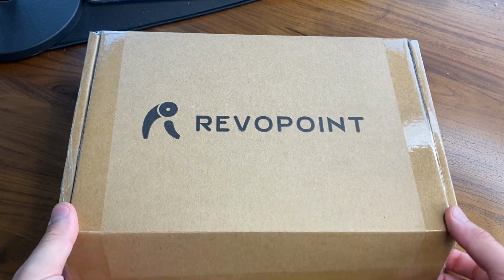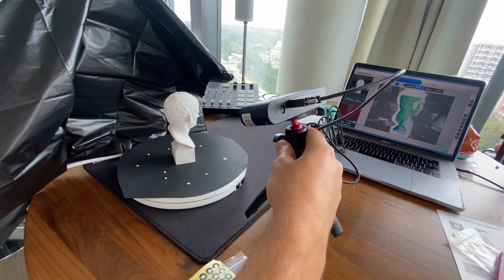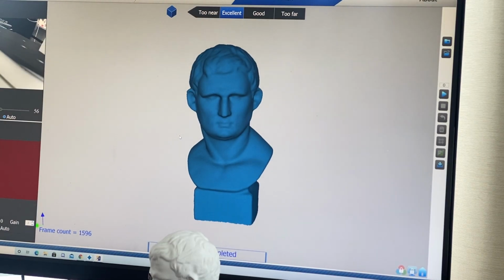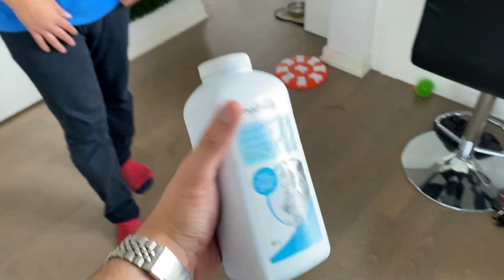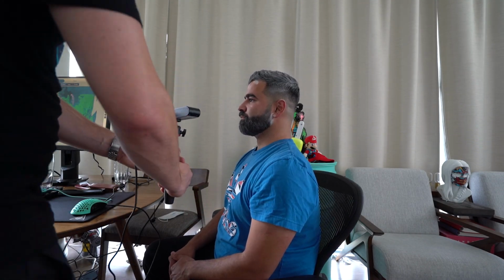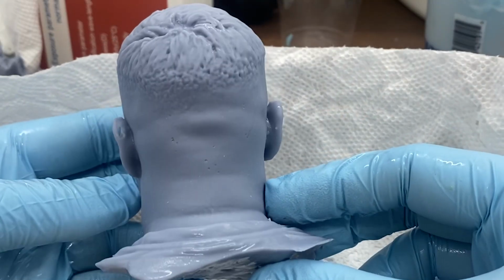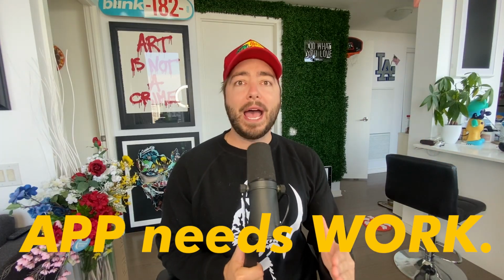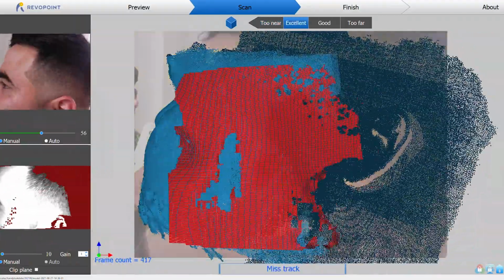Making my friend out of RESIN! | CHEAP 3D Scanner Review!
This was a fun review on the Revopoint POP 3d scanner. I tested it out and gave my honest feedback on what I love and what could use some work still.